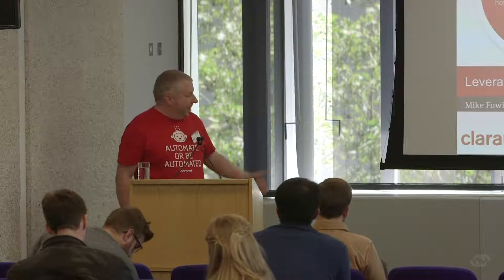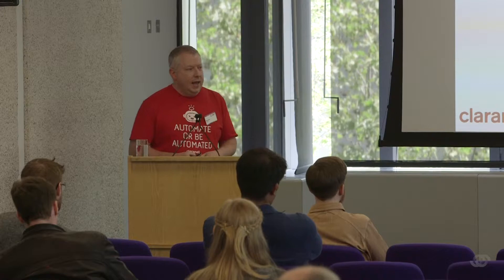Mike Fowler: Leveraging Automation for a Disposable Infrastructure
Claranet's Mike Fowler detailed how to  apply the practices of Continuous Integration and delivery to our infrastructure and configuration management, to build truly scalable infrastructures in this sponsored session.